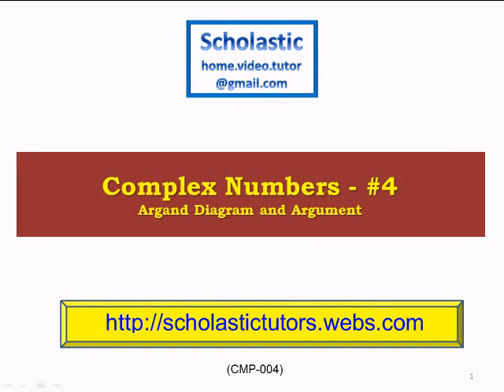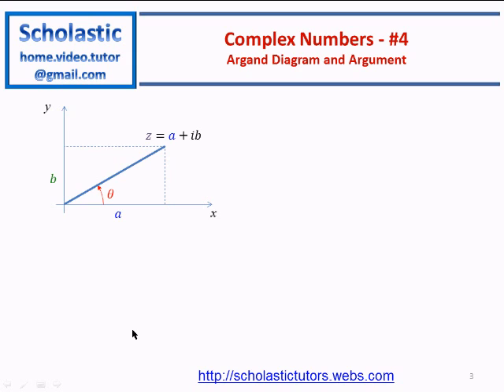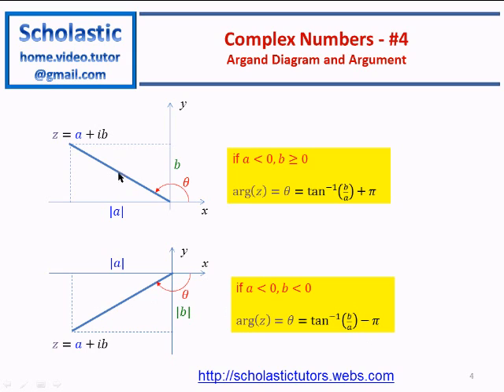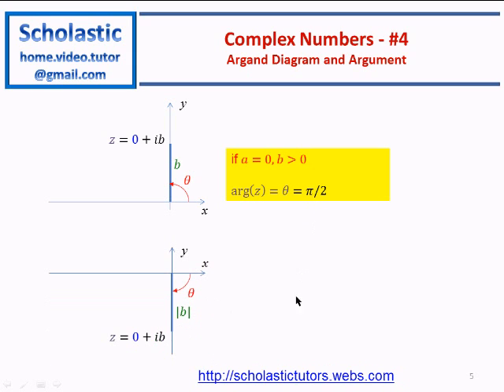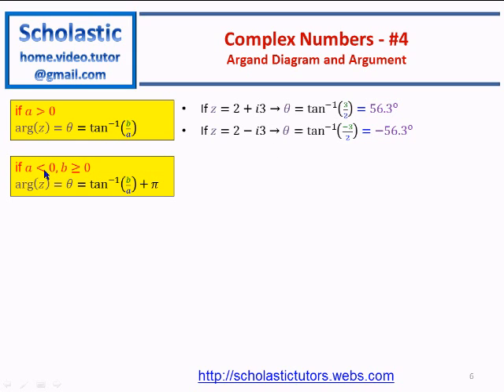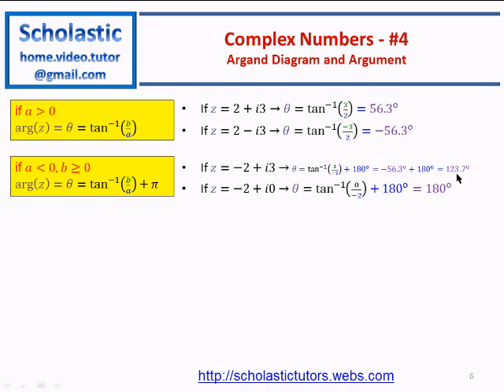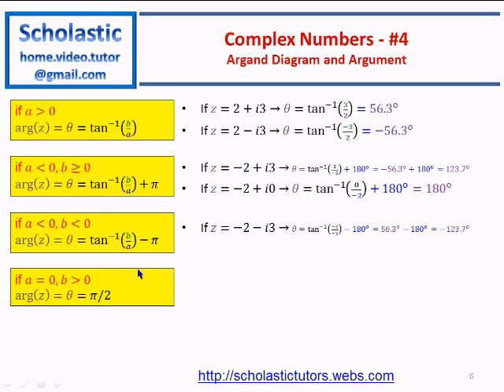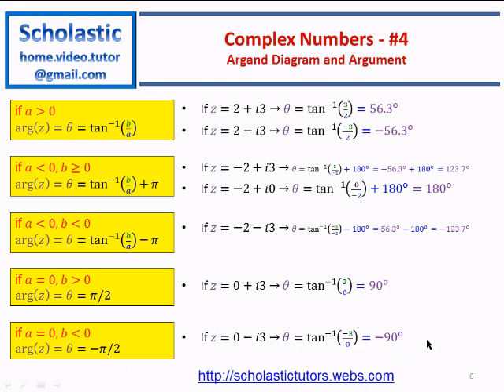Complex Numbers - #4 - Argand Diagram and Argument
Show the argument of the complex number 𝑧=𝑎+𝑖𝑏 where 𝑎,𝑏∈ℛ, on an Argand Diagram (for all 4 quadrants) with a mathematical expression for the argument of the complex number for each case.